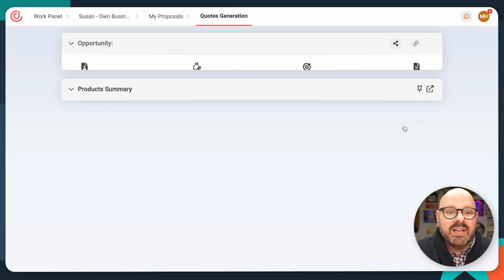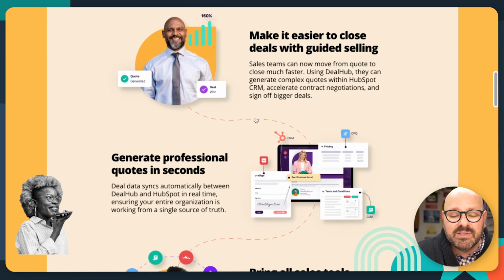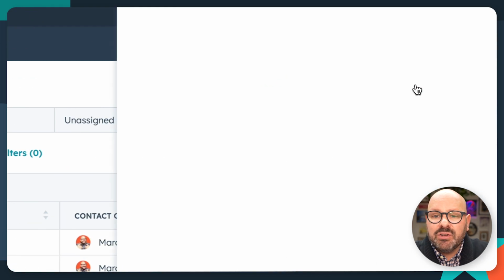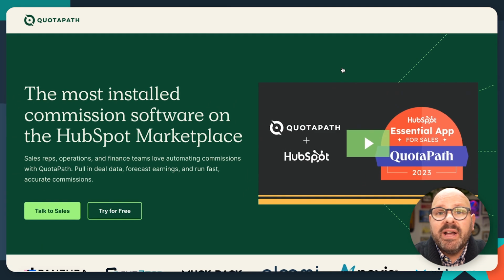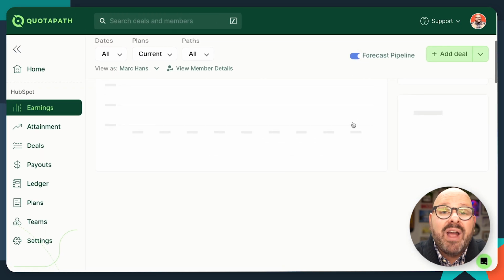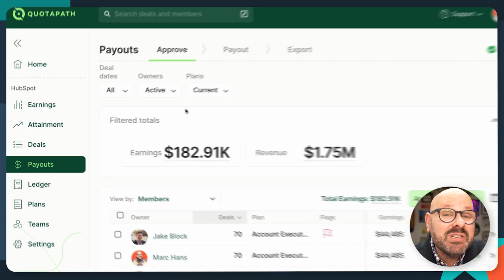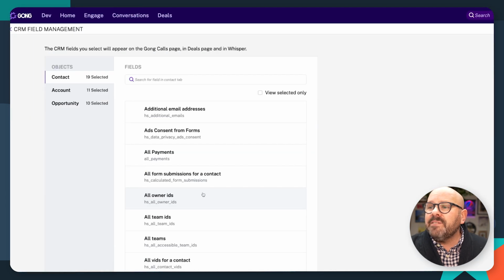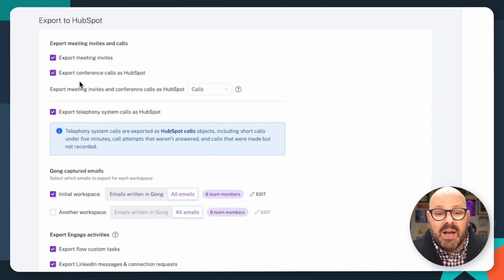Essential HubSpot Apps For Sales Leaders | HubSpot Integrations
Feeling overwhelmed by spreadsheets and juggling a million tasks? Popular with Sales Hub customers and recommended by HubSpot, these integrations help sales leaders efficiently convert leads, accelerate deals, and drive revenue. Join Marc Hans as he highlights these integrations that will help you close deals like a pro and watch your team soar.

Chapters:
00:00 Intro
00:24 DealHub CPQ
02:23 ZoomInfo Inbound Enrich
04:27 QuotaPath: Track Commissions
07:48 Gong